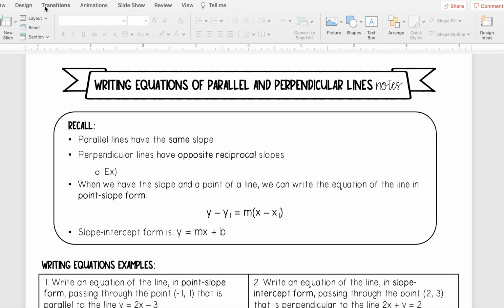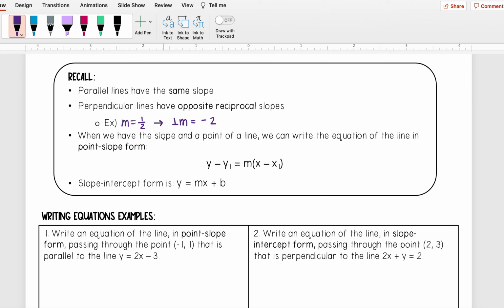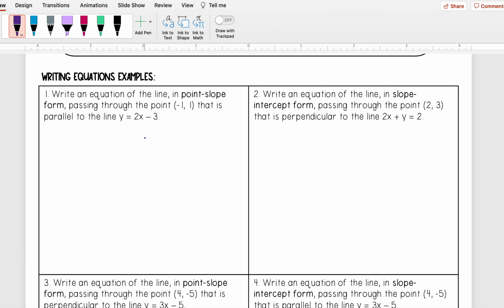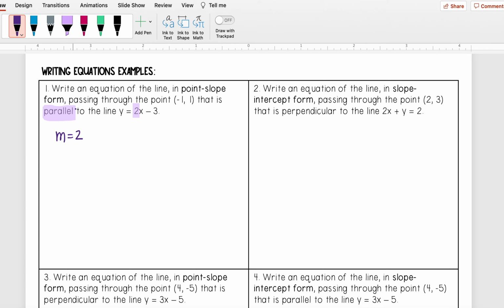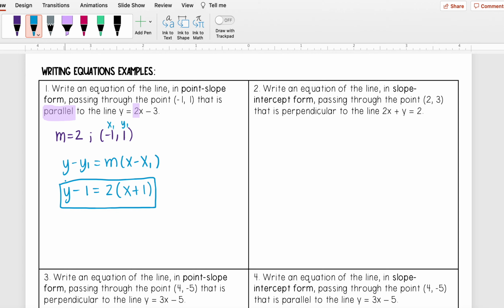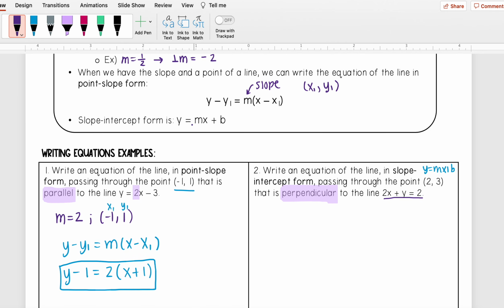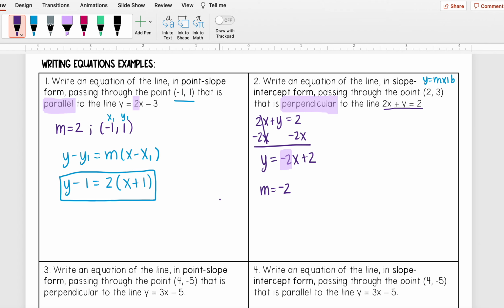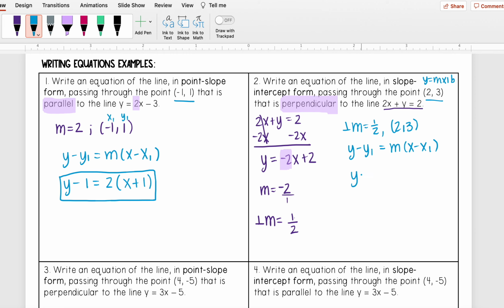Writing Equations of Parallel and Perpendicular Lines Part 1